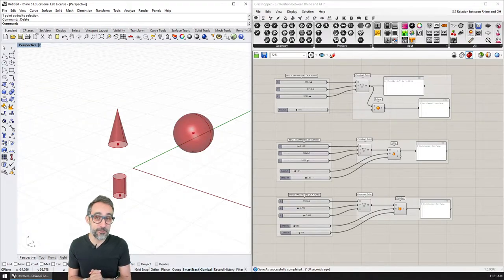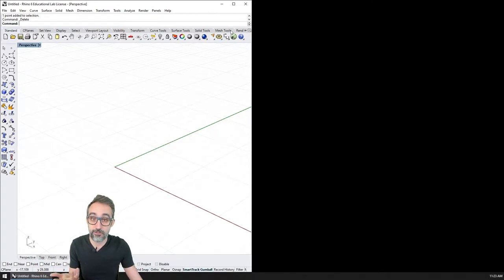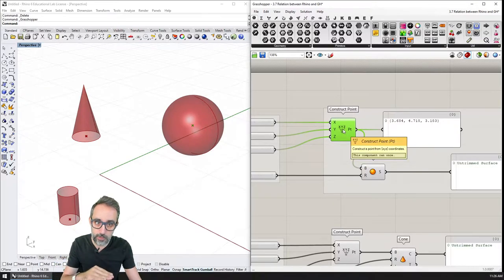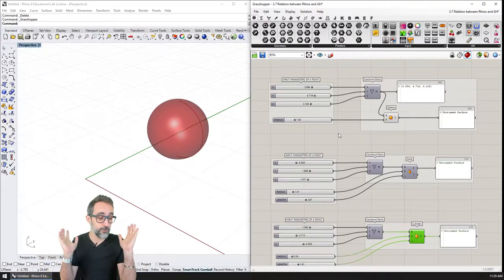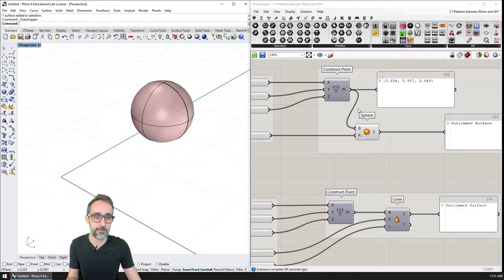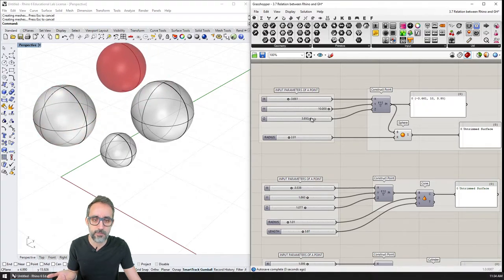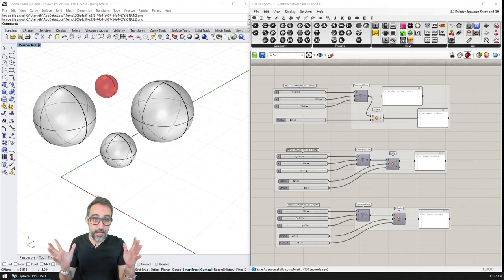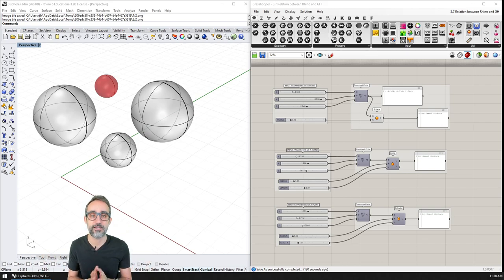3.7 Baking Geometry in Grasshopper - Intro to Parametric Modeling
In this video, I break down the relation between Rhino and Grashopper, their file structure, and how to "bake" geometry from Grasshopper into Rhino.